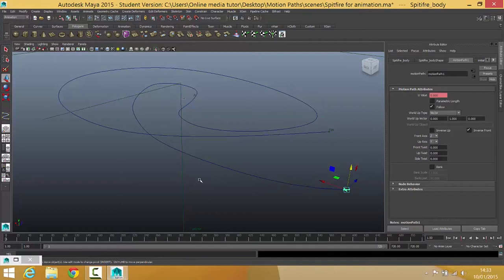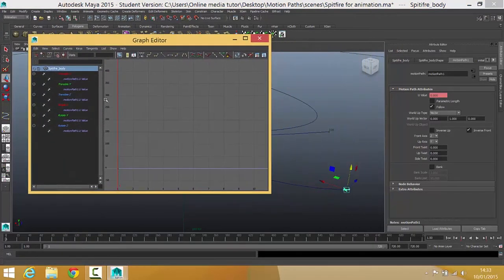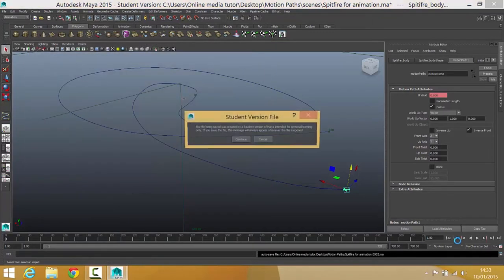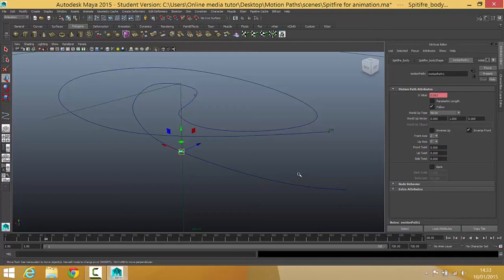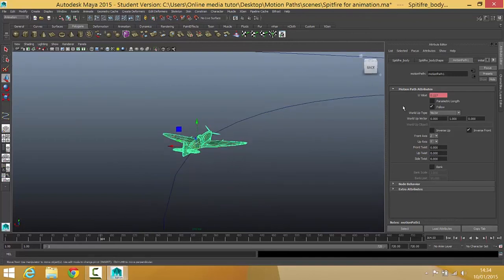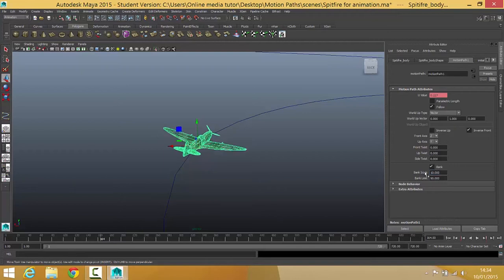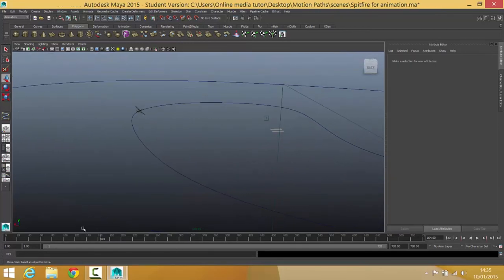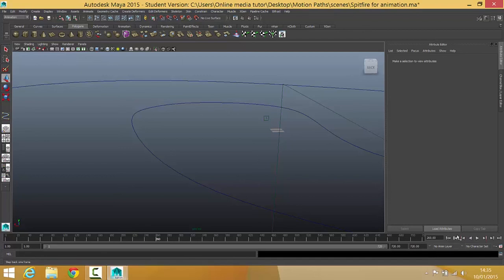Motion Paths | Maya Animation Tutorial Part 7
In part 7 of this Maya motion path animation tutorial you will turn on bank in the attribute editor to make the plane lean to the side when it turns.